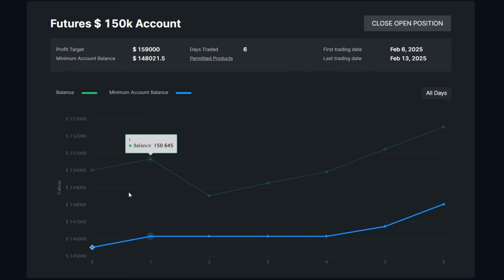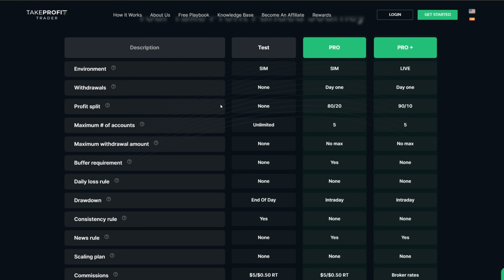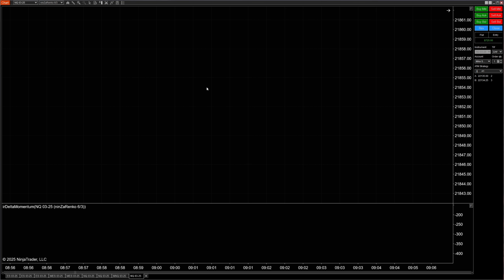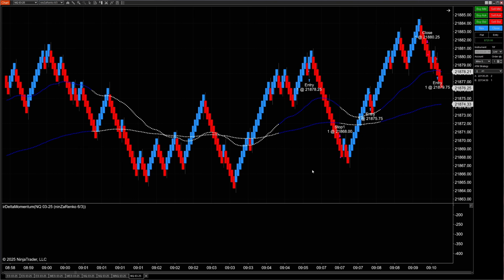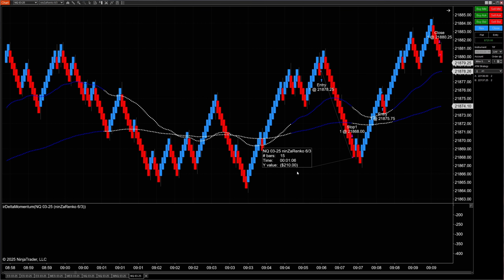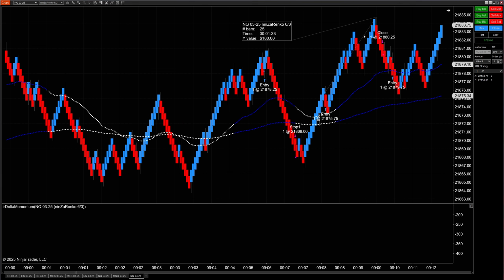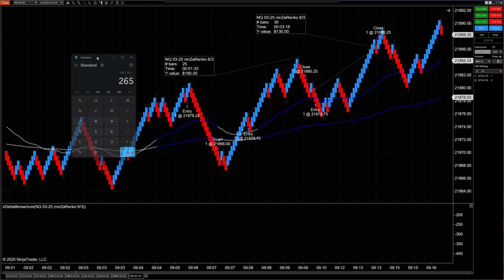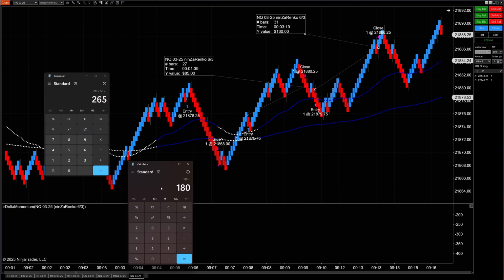Take Profit Trader Trailing Drawdown - How to Beat It